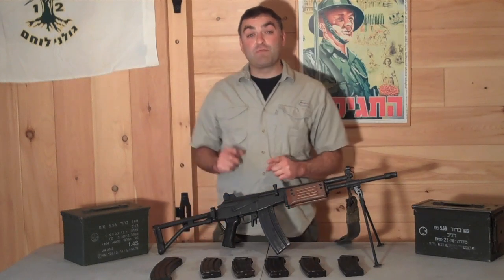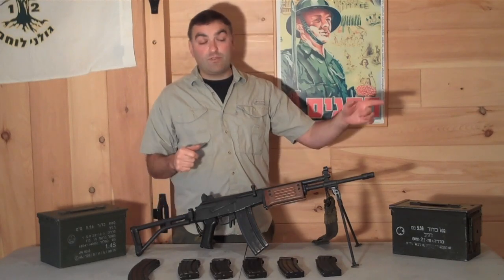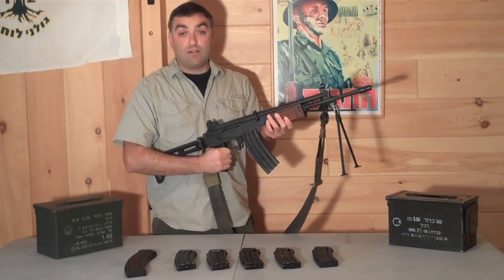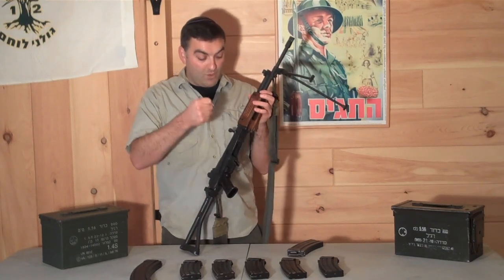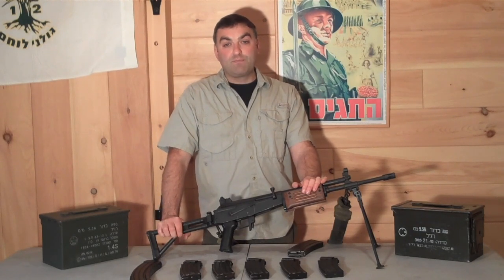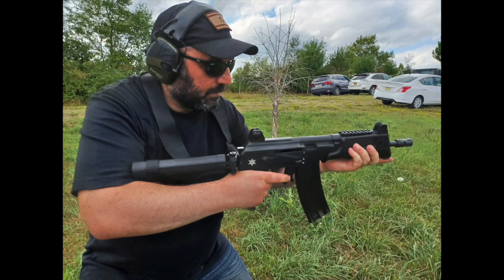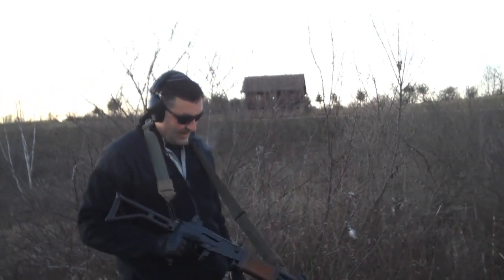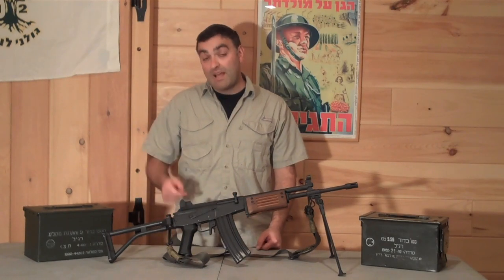Galil ARM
Today we review the iconic Galil ARM made by Israel Military Industries (IMI).

If you would like to train on this and many other Israeli military weapons using battle-tested Israeli tactics, feel free to sign up for a course at Cherev Gidon Israeli Tactical Training Academy.